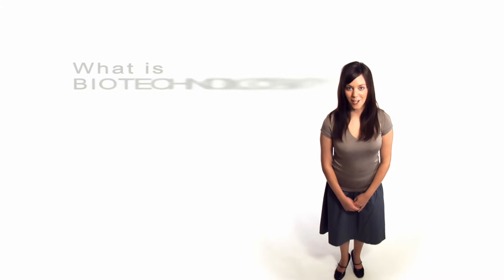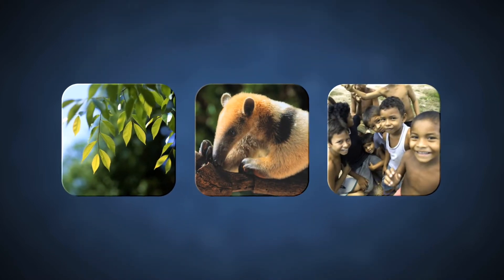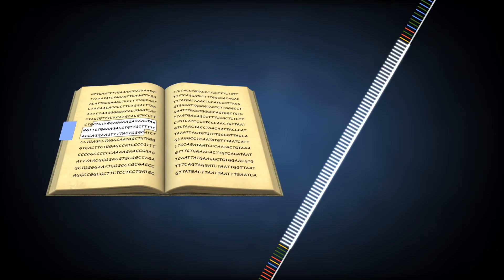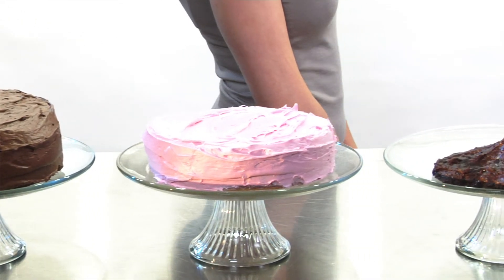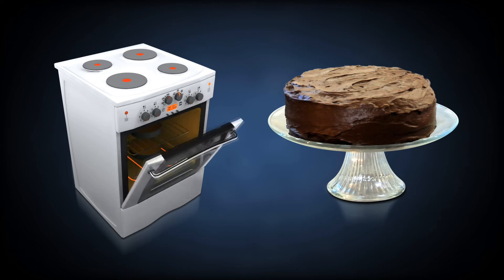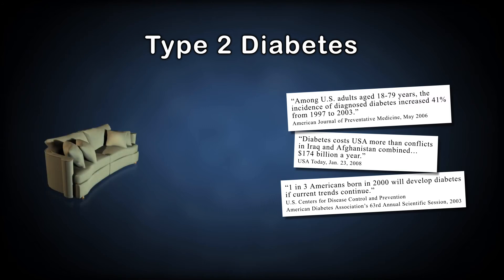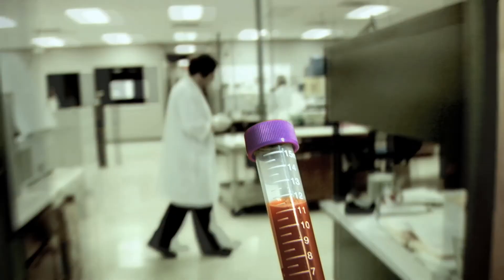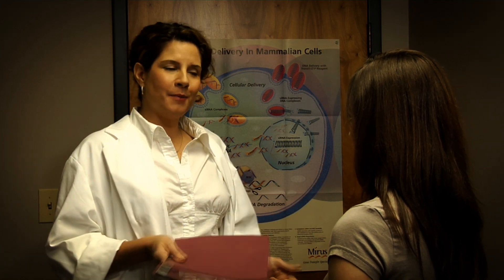The Book of Life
HudsonAlpha presents the basics of DNA, genetics and genomics.